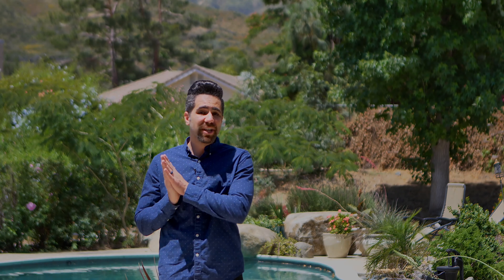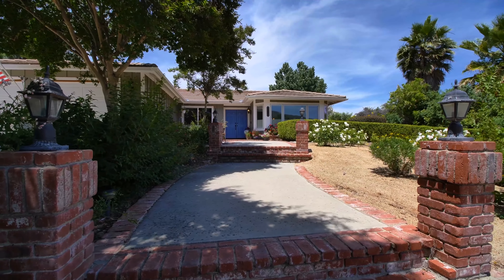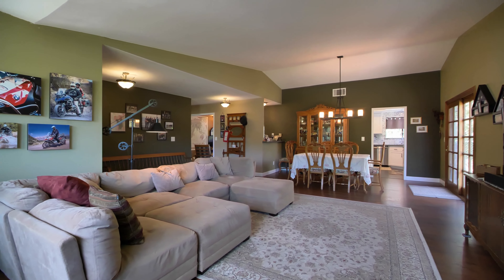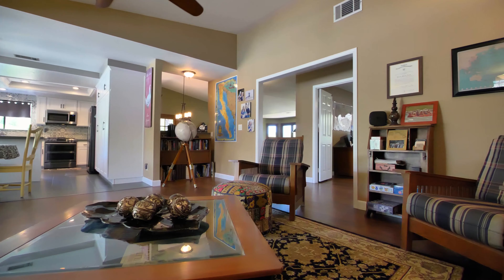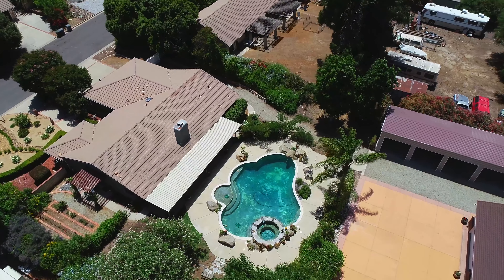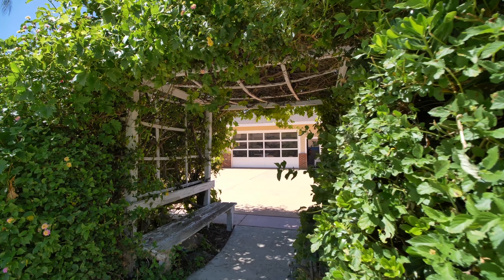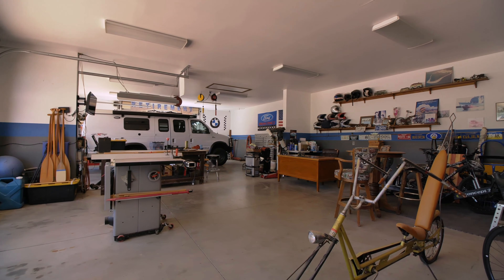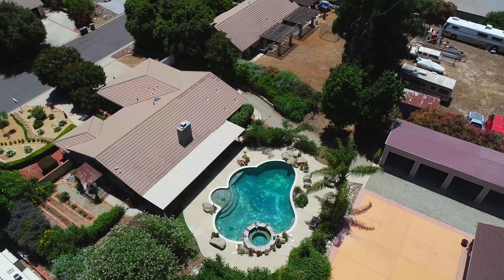14744 Cobblestone Lane at Brookstone Ranch in Lake Elsinore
Welcome to Brookstone Ranch, a small enclave of equestrian zoned properties located at the foothills of the Ortega Mountains! Stunning views of the surrounding mountains encompass this nearly 1 acre flat & usable lot, offering a plethora of amenities! Approaching the home be greeted by the elevated home & private manicured grounds, walk up to the bricked lined steps to the double door entry. Inside this warm & spacious home you will find wood laminate floors throughout the living spaces & vaulted ceilings. The updated kitchen features white shaker cabinets with grey quartz counter tops, beautiful tile back splash & black stainless steel appliances, including fridge. Each of the 3 generously sized guest rooms offer mirrored closet doors & ceiling fan, while the master bedroom offers vaulted ceilings, a walk-in closet & a slider leading to the backyard. The updated master bathroom offers quartz counter tops with vessel sinks, jetted tub, a separate shower & extra linen cabinets. A covered patio spans the length of the home, offering ample shaded space to enjoy the views of the pool, shop & mountains beyond. The shop is 28x51FT with two 8.5FT 2 car glass inset roll up garage doors & a taller side metal roll up door. The shop also offers a full bathroom & storage room. There is also a 60x16FT RV tunnel, behind the property is a private easement for secure access into the back of the property.